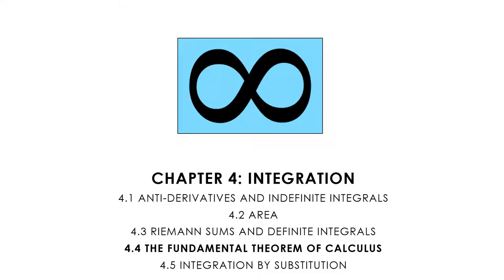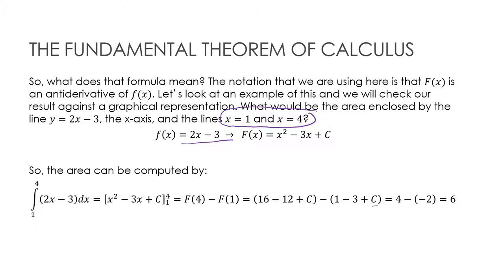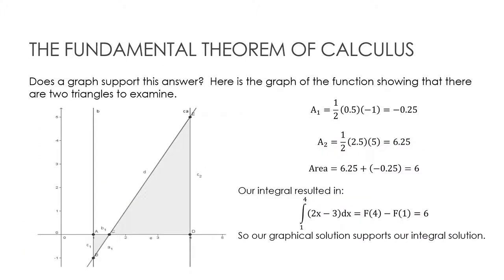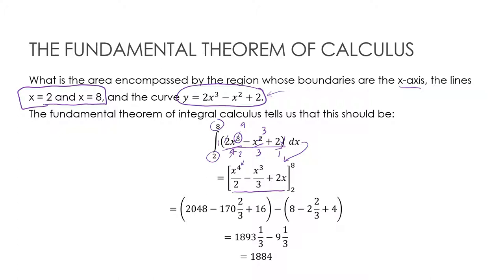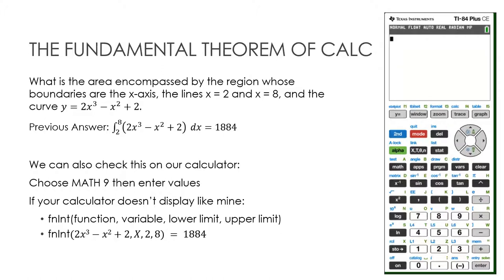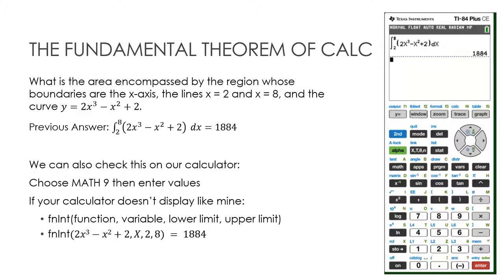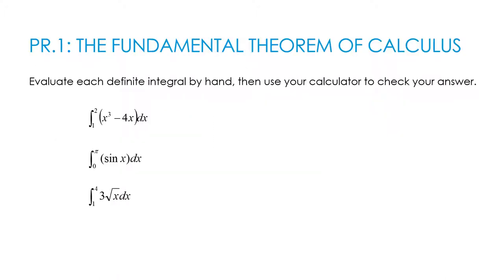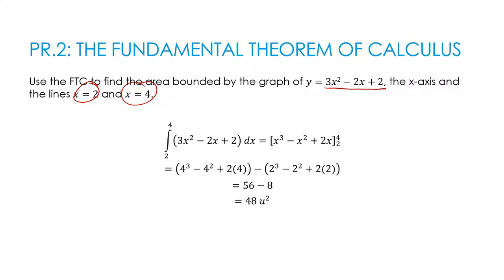Calculus 4.4.1 The Fundamental Theorem of Calculus